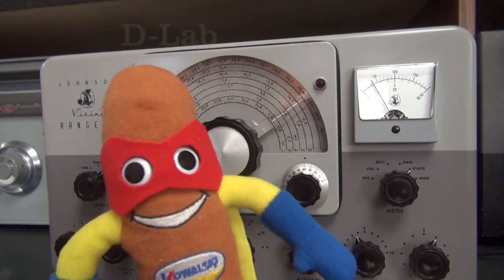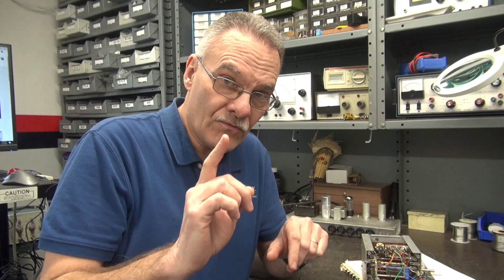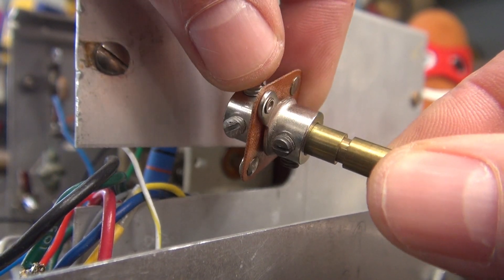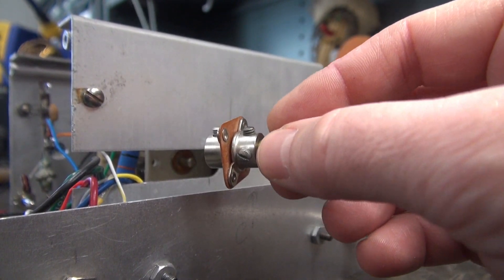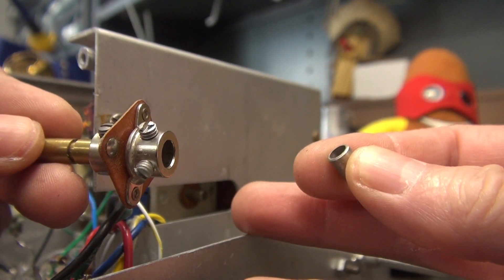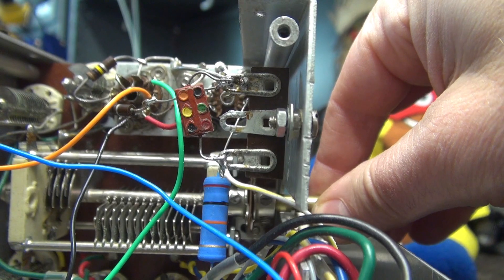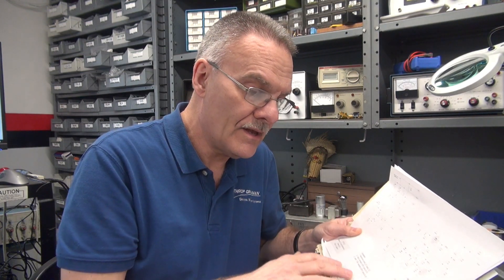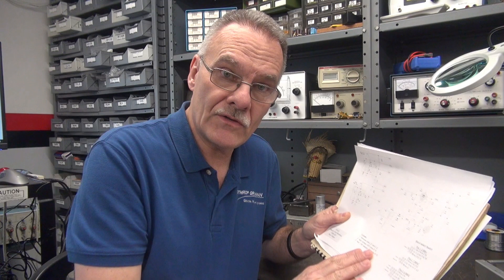How to repair Johnson Ranger Navigator Ham transmitter VFO Tech Tips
Side line project. Constructing a stand alone Johnson VFO for use with my Viking II. As you may know, the Ranger VFO tunes like butter and is very stable. I had a spare Navigator assembly donated to me. During the reconfiguration and test, I found some interesting things. The final project will be a self powered Ranger VFO. Should have improved stability than the VFO-122. It will be built in a Collins speaker cabinet. The cab was missing the front panel, perfect donor. I will post a final video featuring this creation. Lots of good info here. Watch and see.